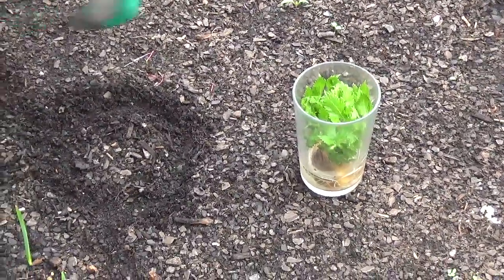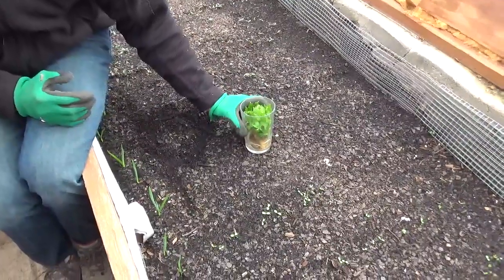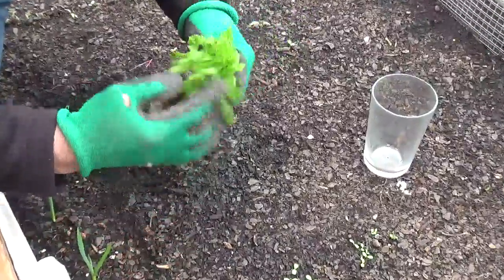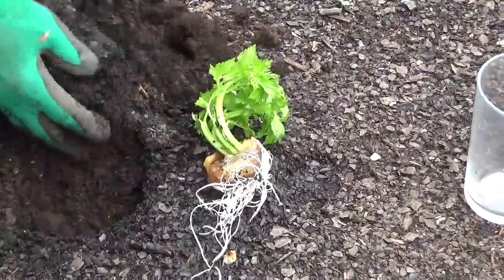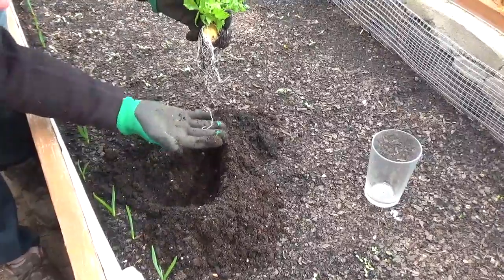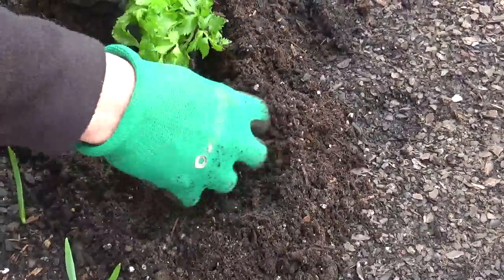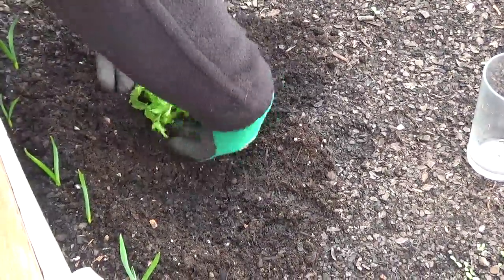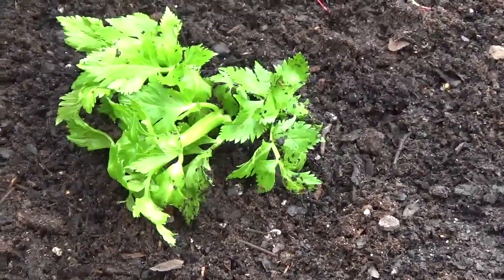How To Recycle Celery - Regrow - Reuse - Replenish - Renew - Food Is Free When You Grow It!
Want to try your hand at growing some of your own food? You can start with something as simple as giving new life to an everyday kitchen scrap. I'll show you how easy it is to regrow celery from the root end of the bunch. We'll show you how!

Bitcoin: 17NV3vtcQhRnsRnjckCcYkKVEUcnirKQ62